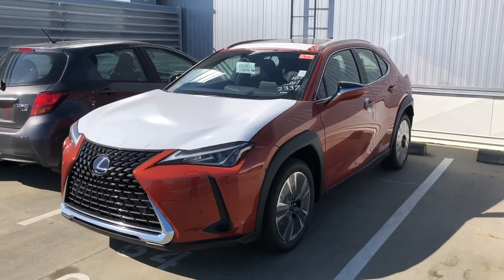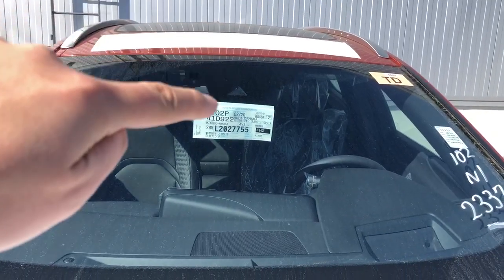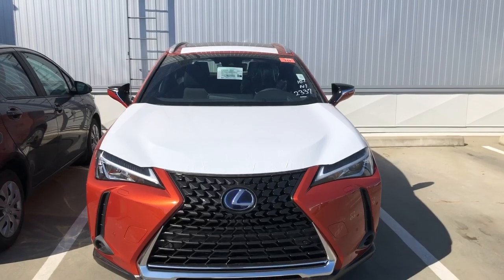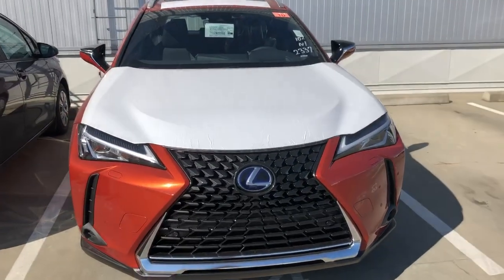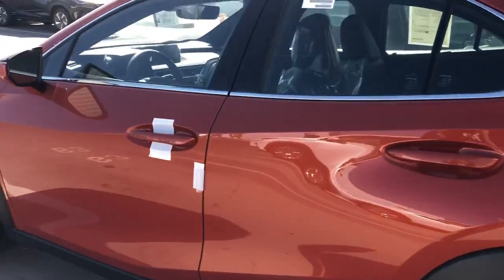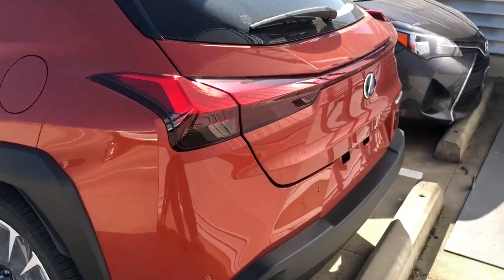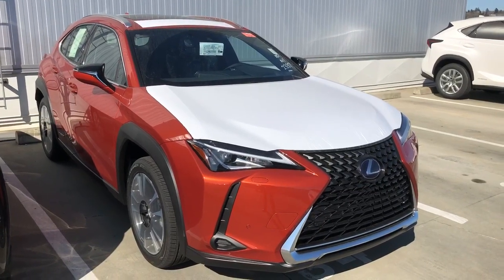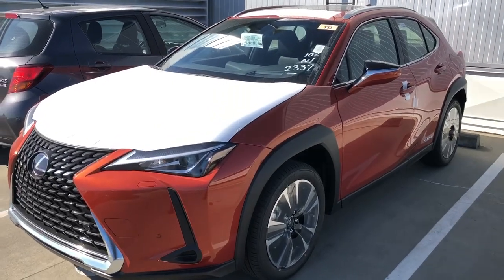Jim Pattison Lexus Victoria (2020 Lexus UX250h luxury package cadmium orange)